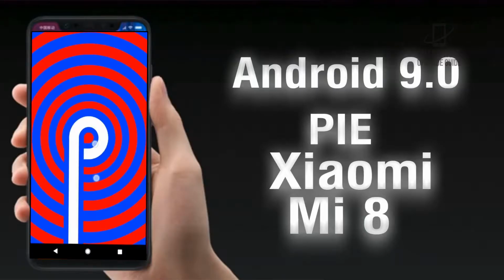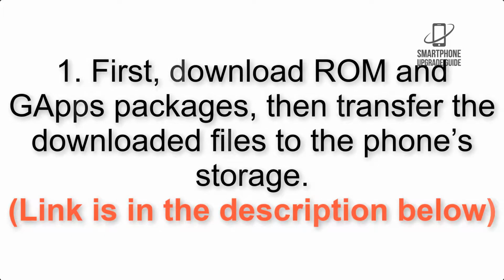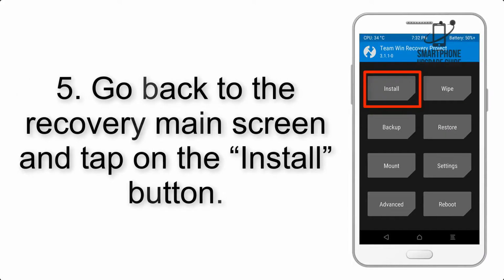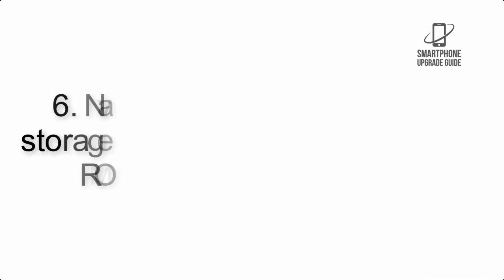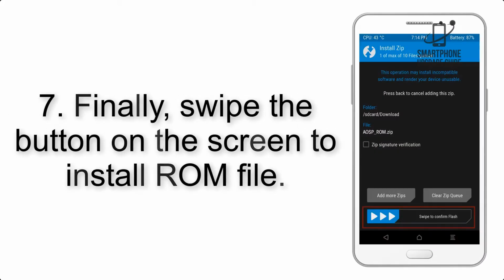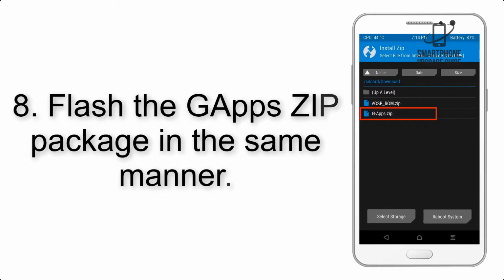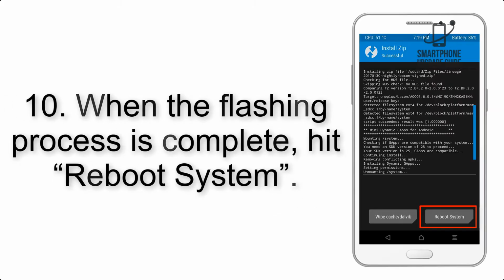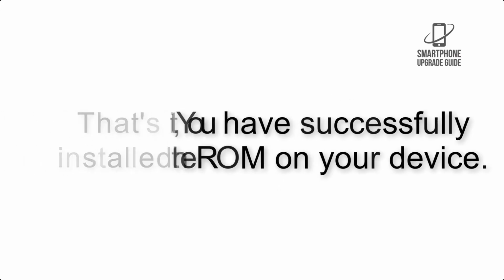Install Android 9.0 pie on Xiaomi Mi 8 (Resurrection Remix) - How to Guide!